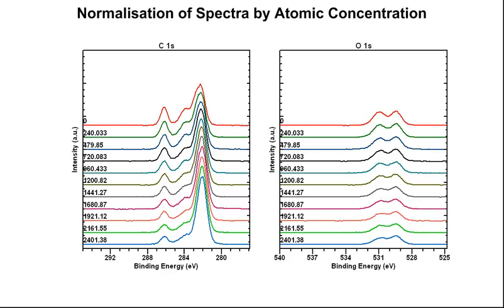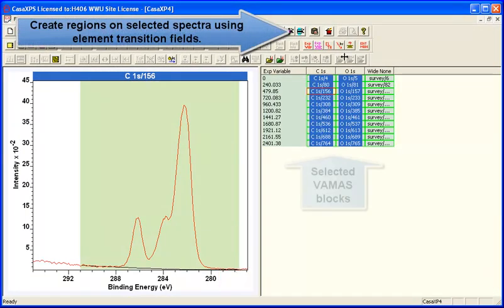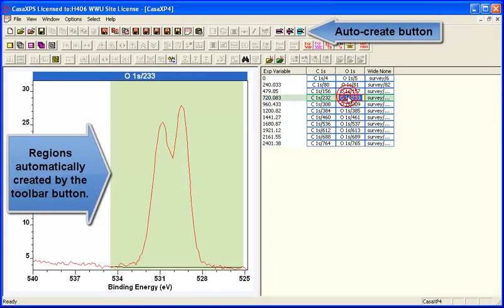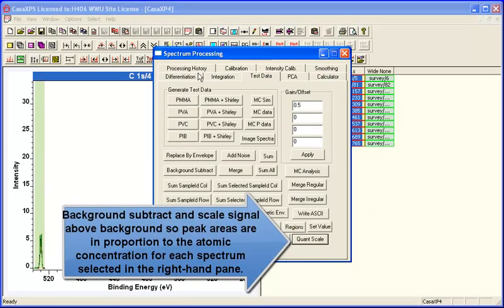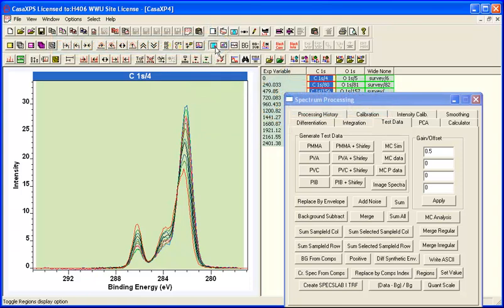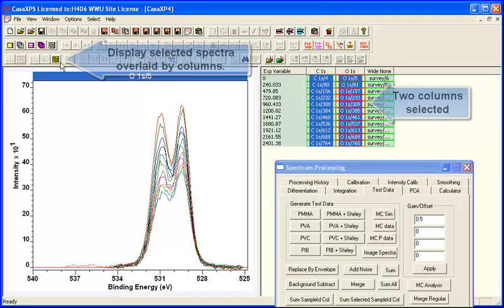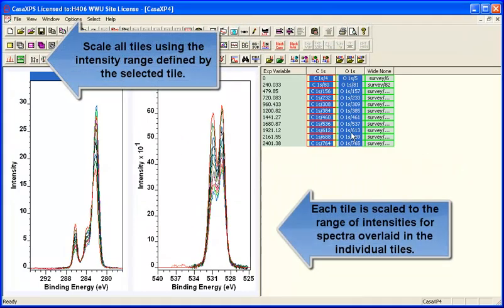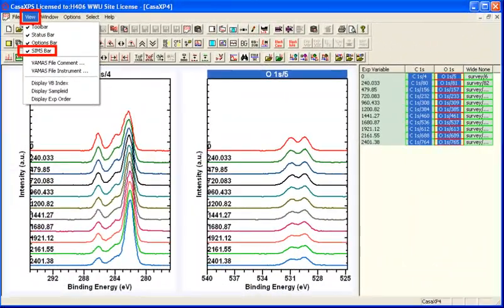Quantification of High Resolution Spectra to Normalize the Display of Spectra in CasaXPS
Quantification of XPS spectra in terms of atomic concentration is performed as a means of normalising peak intensities in an attempt to remove instrumental and sample artefacts when making a comparison of samples. These normalisation steps typically presented as tables of numerical values can also be applied to the spectra so data envelopes can be displayed overlaid using a common intensity scale. The following video illustrates processing steps required to transform spectra to a background-subtracted form of photoemission peaks which are scaled appropriately for the display of both C 1s and O 1s spectra.